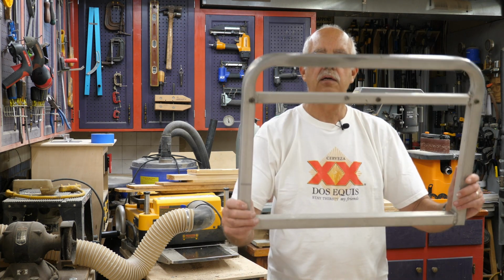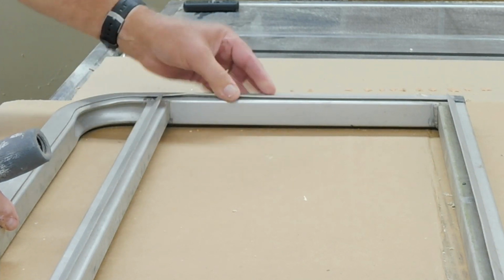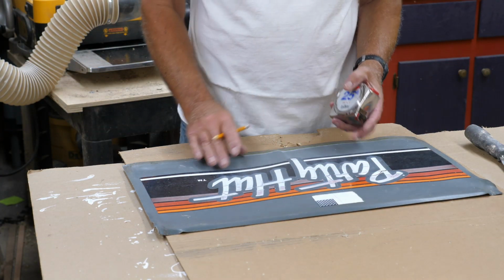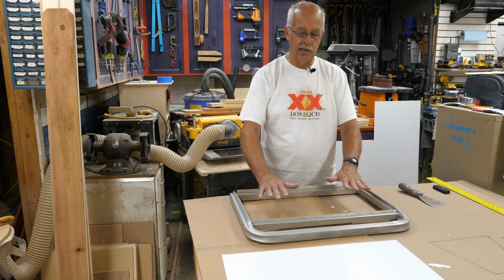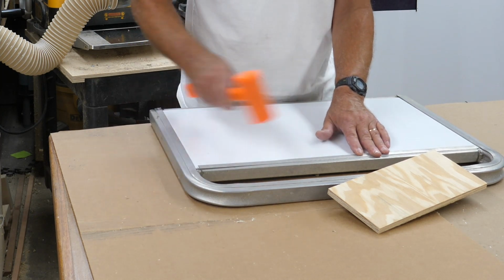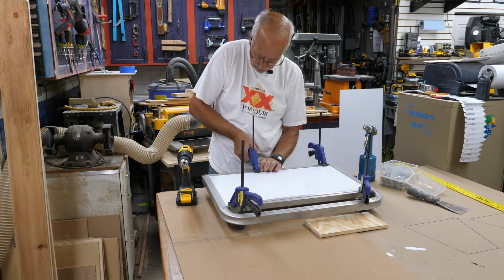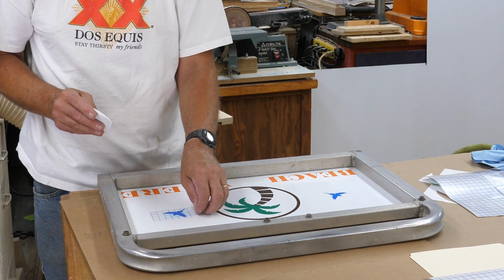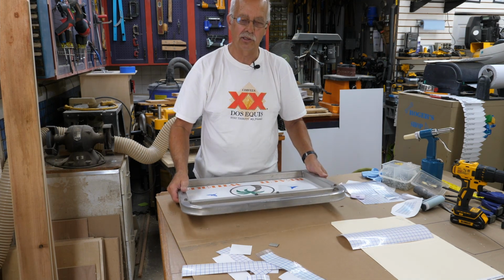Pontoon Fence Repair and New Vinyl Graphics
A rogue wave damaged the front panel on our pontoon fence (gate) and it required repair.  This is how it is done.  This method also applies to the pontoon fence in general.  I also made and applied some new graphics.